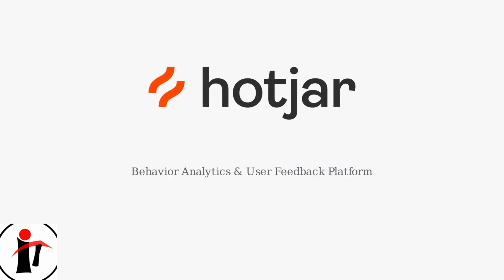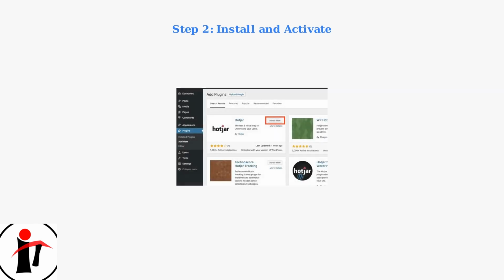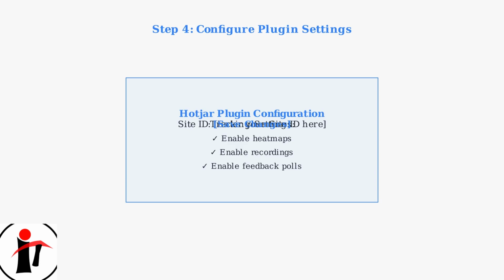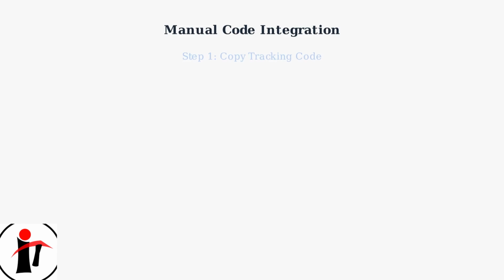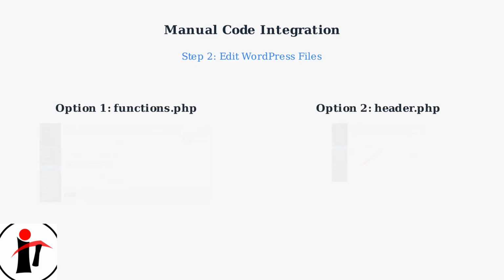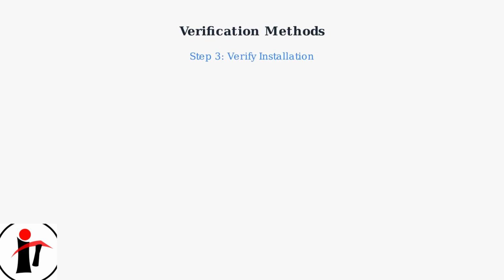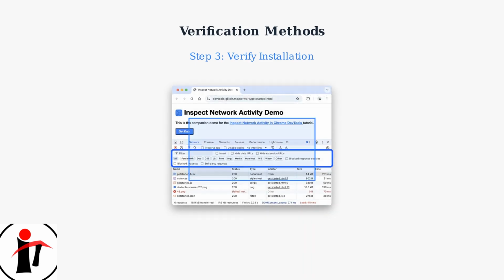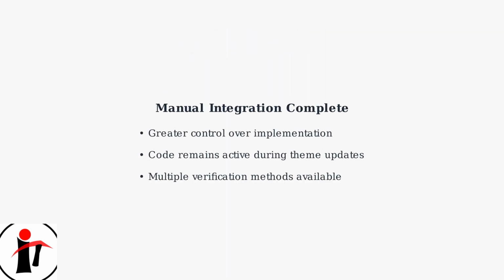How to Install Hotjar on WordPress – Plugin Code Install & Verify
In this comprehensive tutorial, we will guide you through the process of installing Hotjar on your WordPress site. Whether you prefer using a plugin or inserting code manually, we cover both methods to ensure you can track user behavior effectively. We will also demonstrate how to verify that Hotjar is correctly set up on your website. By the end of this video, you will have the tools to gain valuable insights into your visitors' interactions, helping you enhance user experience and optimize your site.